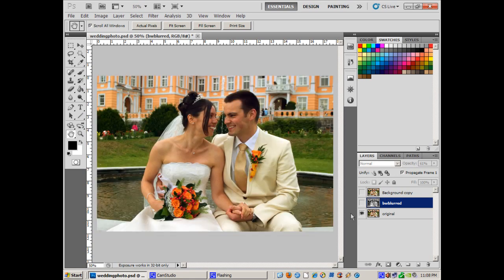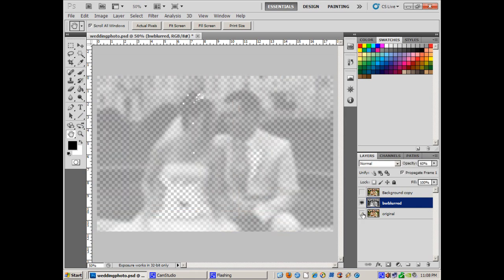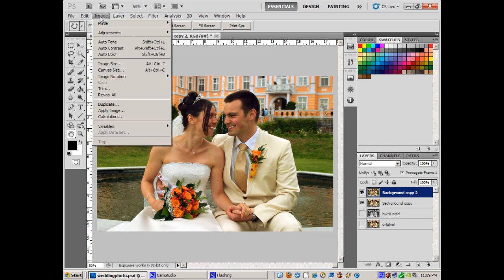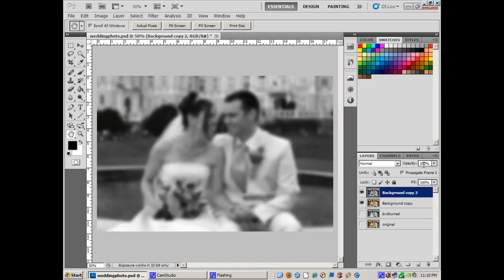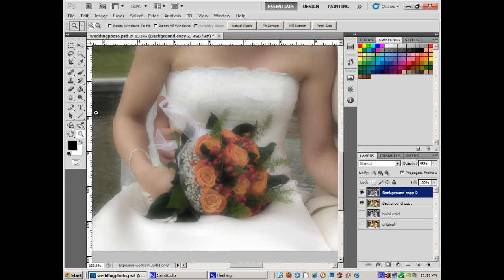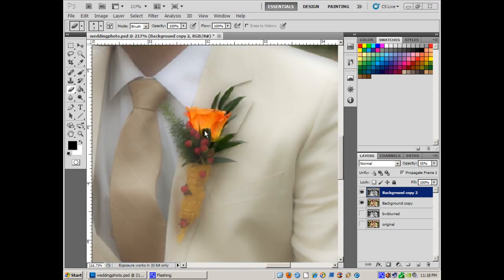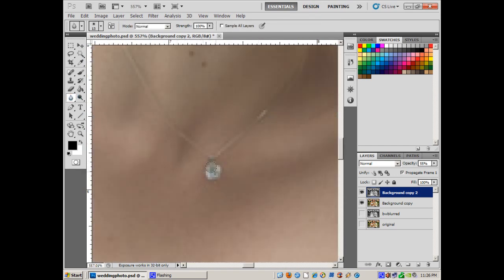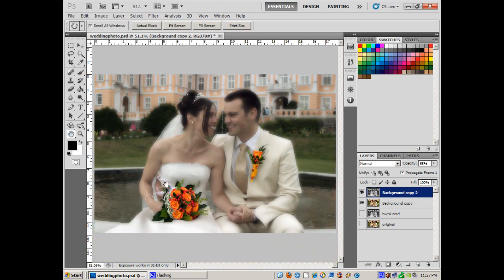"How to make a great looking wedding photo with Photoshop"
How to create an interesting wedding photo effect with Photoshop. Make your pictures pop by bringing out colors and details.

Make your wedding videos POP with Videoblocks. FREE 7 day trial! Click the link NOW!